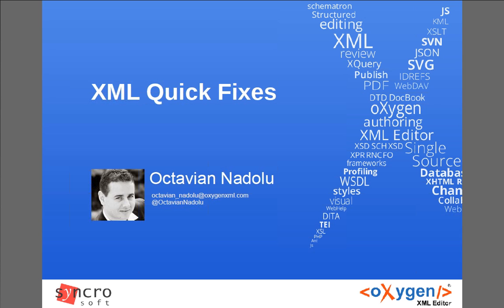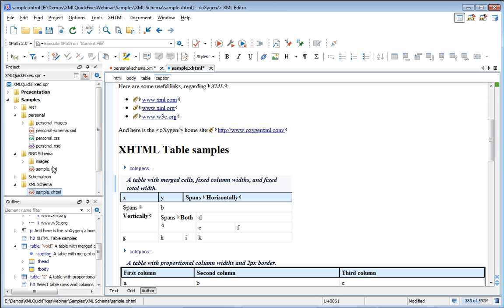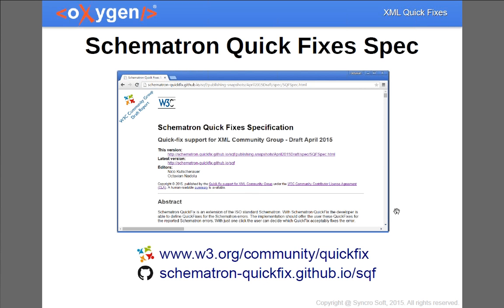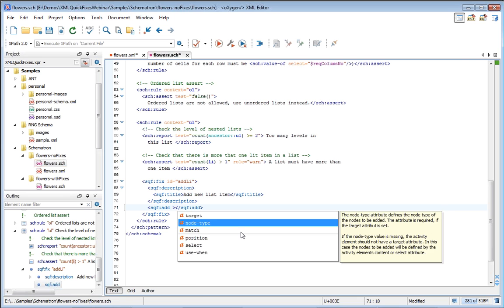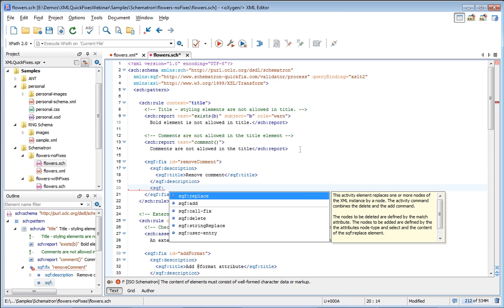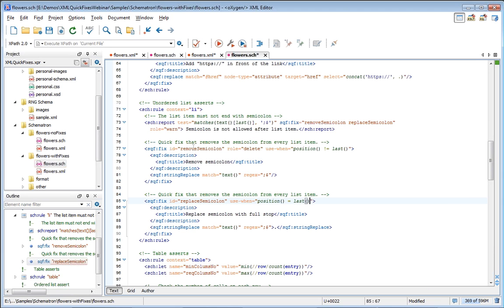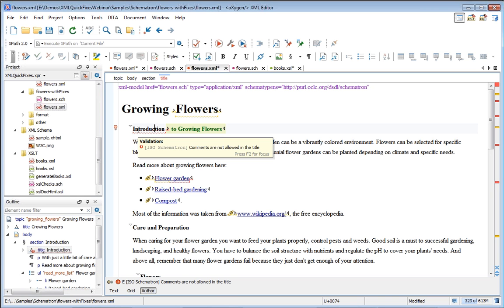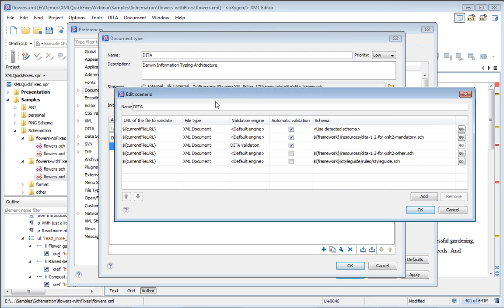Webinar: oXygen XML Editor 17 - XML Quick Fixes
It is important to have documents without errors, but not all users know how to fix the errors from the documents. And even if they do know, ideally they should use a quick and automated solution.

oXygen does not only report errors, it also helps you correct them automatically through the Quick Fix support, which provides automatic fixes for XML documents validated against XSD, Relax NG, and Schematron schemas. In the case of Schematron, the schema developer takes full control over the Quick Fix actions, being able to offer custom solutions to any detected issue using the Schematron Quick Fix language.